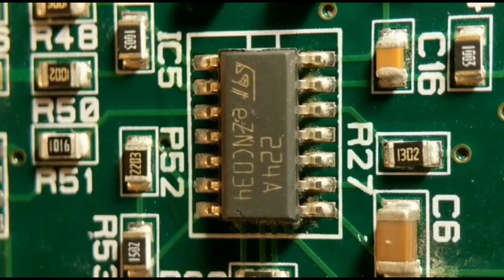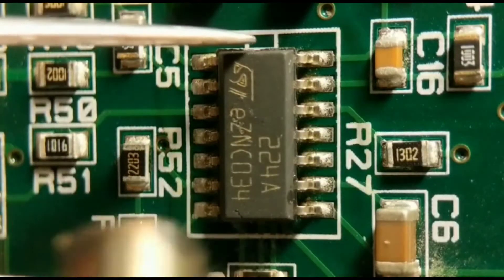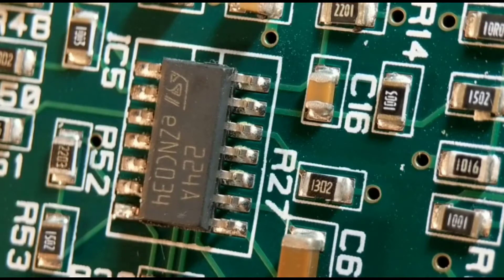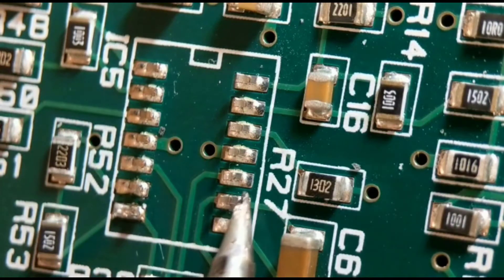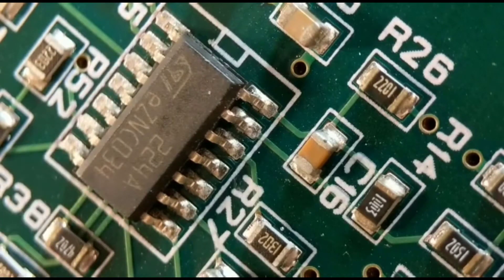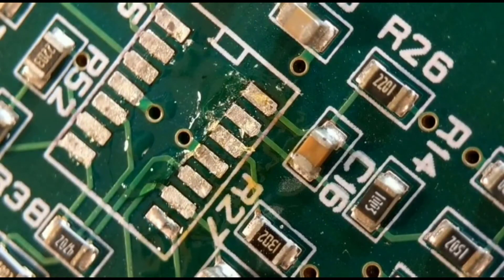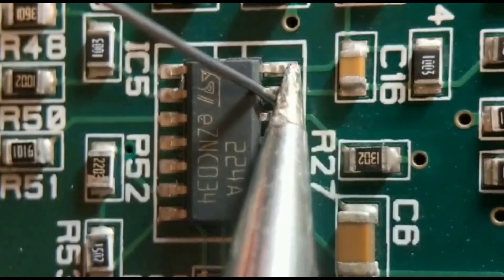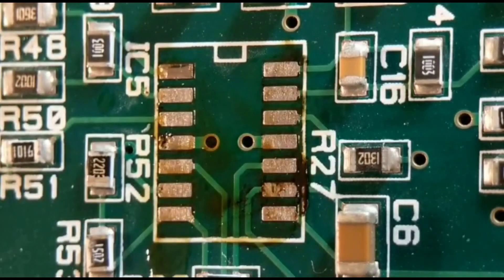How to Remove IC from PCB with Hot Ar Gun | How to Remove IC from PCB with Soldering Iron | 4 Method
Learn How to Remove IC from PCB with Hot Ar Gun and How to Remove IC from PCB with Soldering Iron. In this Video, I explain How to Remove IC from PCB using Hot Air Gun / Blower and with Soldering Iron with 4 Different Methods / Techniques. These are The Best Technique to Remove SMD Chip From PCB.

To Remove IC from PCB you need - Soldering Iron, Hot Air Blower, Solder Flux, Solder Wire, Desoldering Braid / Wick.

Steps on How to Remove IC from PCB with Hot Ar Gun and Soldering Iron (Easy Tips and Tricks)
- 00:50 : Removing IC with Hot Ar Blower
- 02:36 : Remove SMD IC Chip by Cutting the Pins
- 04:45 : Remove IC by Lifting the Pins
- 07:17 : Remove SMD Ic using 2 Soldering Iron